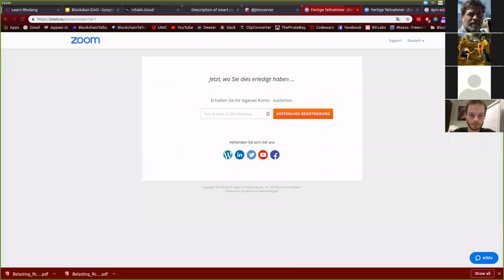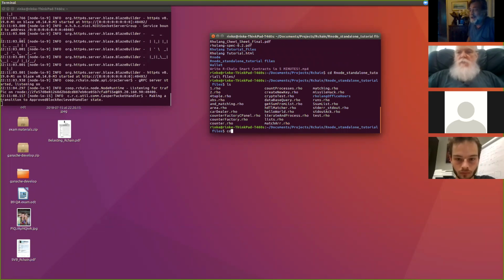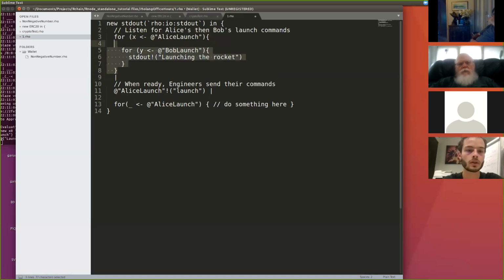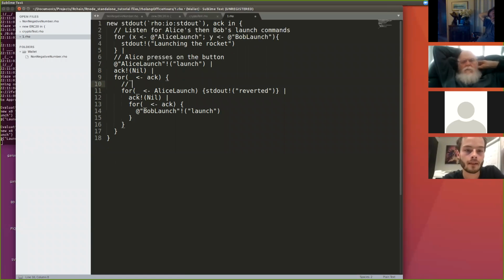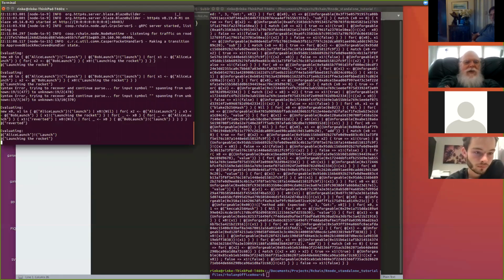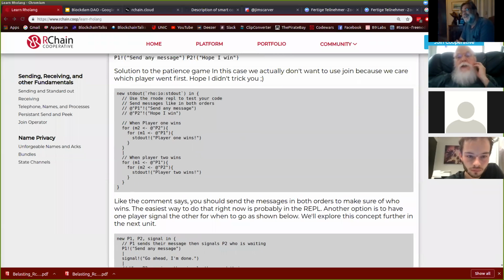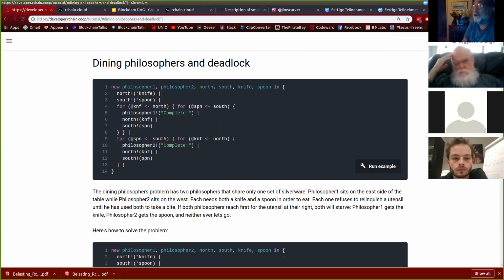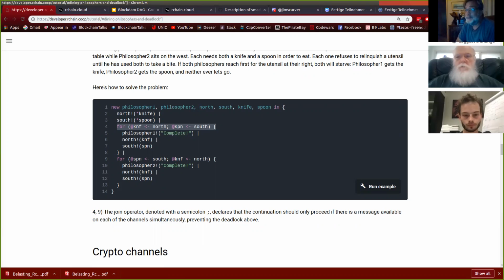2018-11-06 RChain CoLab Rholang intro part 3